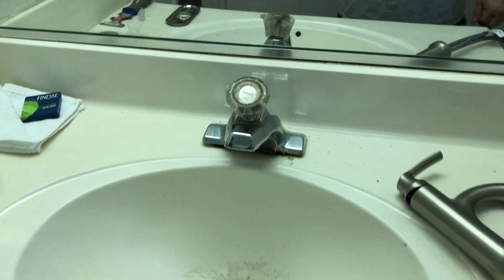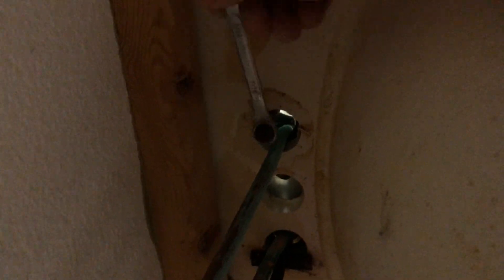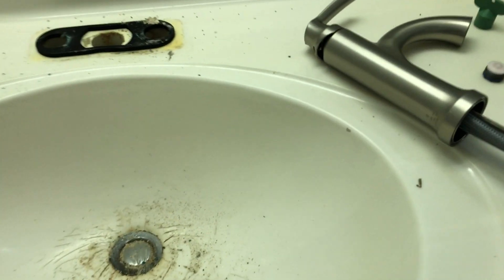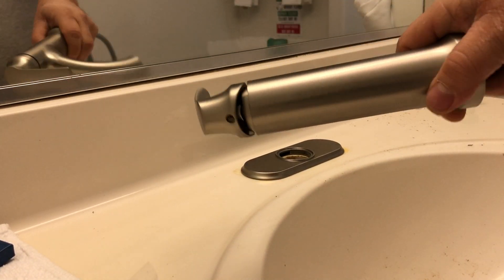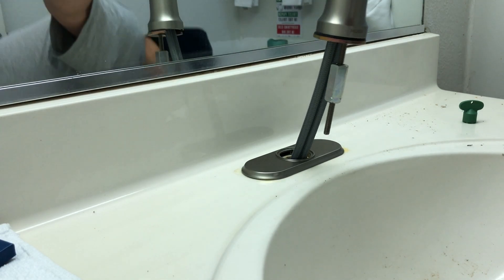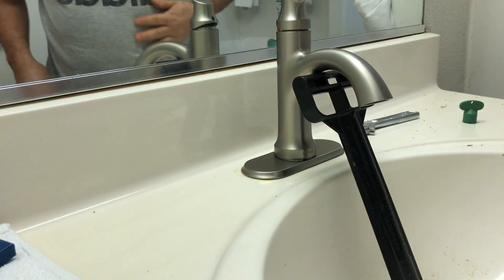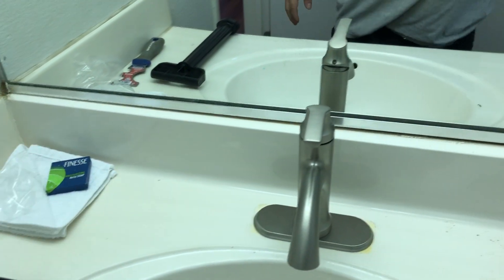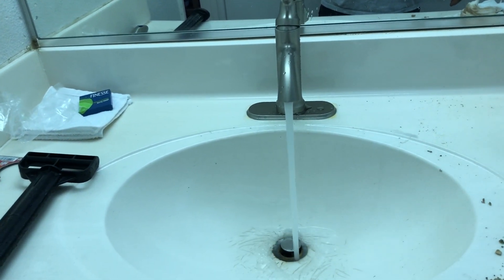How to replace your old faucet